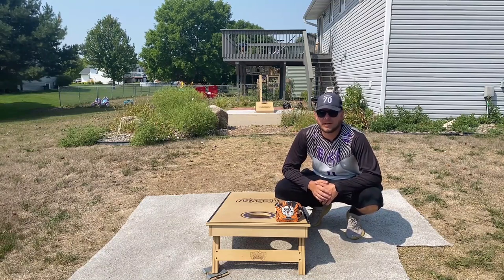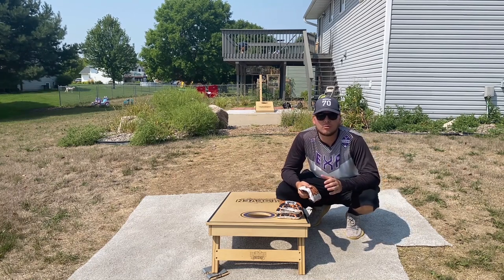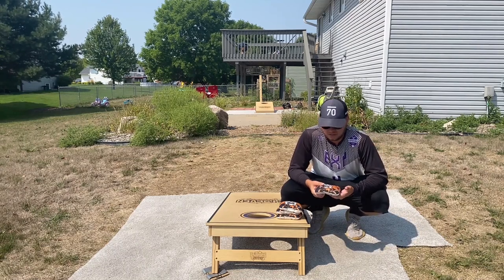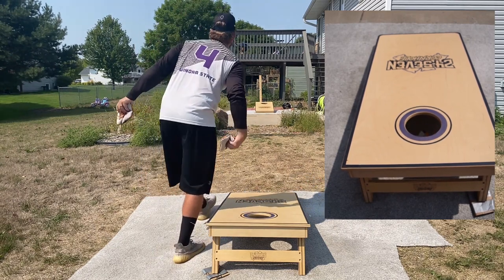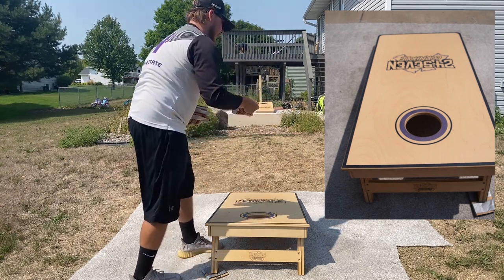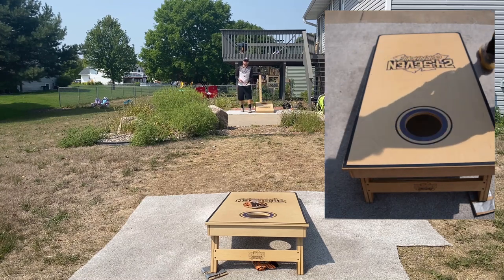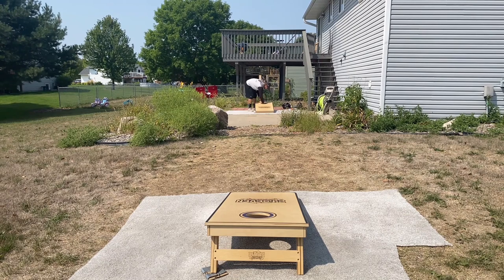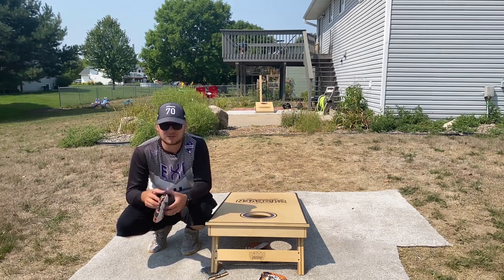Is this my new favorite bag?? // Black Sheep Baggers Costello Cornhole Bag Review - Episode 5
This bag is amazing. There is not much more to say about it. Great fill, great feel, great materials. This is going right in my bag. Dont sleep on these guys this bag is legit.